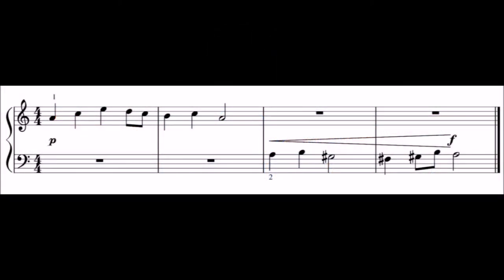🎹 Sight Reading Trainer 111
Want a DISTINCTION in YOUR next ABRSM Exam? Piano Sight Reading Trainer - Your complete playlist for Sight Reading Practice.
The purpose of this video is to help practice sight reading by playing a previously un-practiced piece along with an audio track. It is part of a playlist that progressively increases in difficulty. Therefore if you found this test easy go on to the next video in the play list.